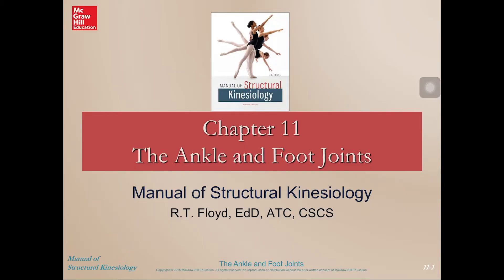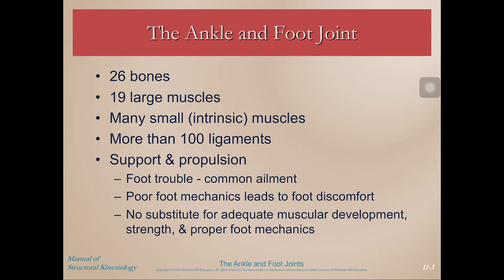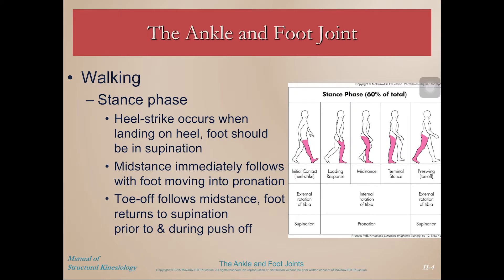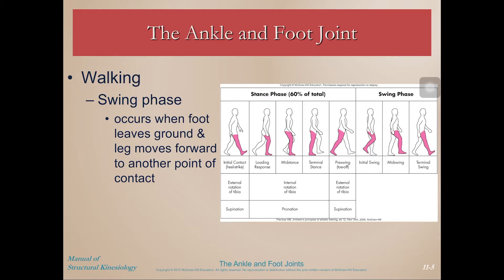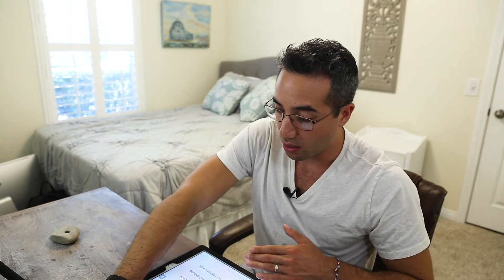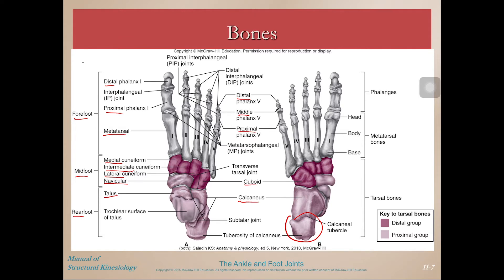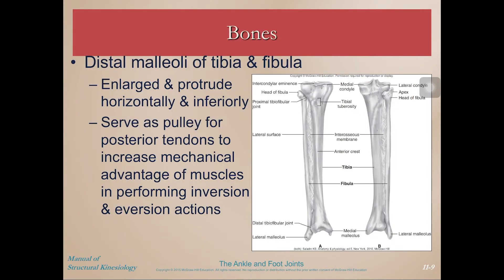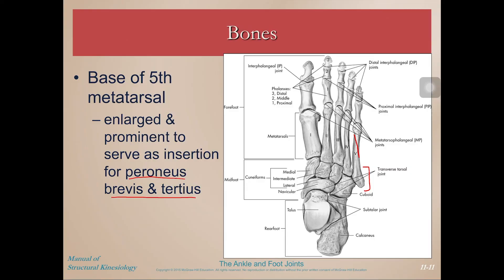Ankle & Foot Anatomy: Bony Landmarks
The ankle and foot have a complex anatomical structure comprised of many articulating bones and ligaments that make up the foot's three arches. This lecture is part of a free, 25-video series covering every facet of structural anatomy. Don’t just memorize human anatomy, master it

TIME-STAMPS
00:00 – Intro
00:43 – Intro to Ankle & Foot
02:05 – Walking Gait
04:35 – Difference Between Walking & Running
05:55 – Race Walking
07:29 – Tarsal Bones
09:35 – Different Foot Arches
10:03 – Important Bony Landmarks
11:13 – Beware of the Backstreet Boys
11:49 – Where to Head Next